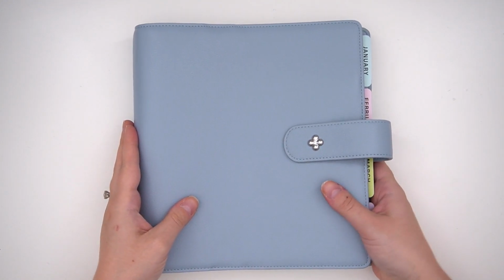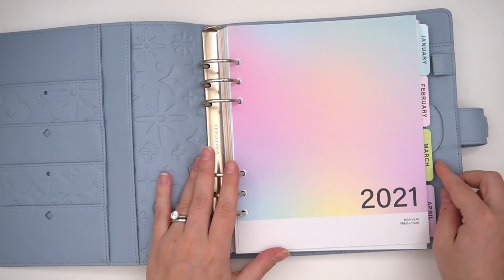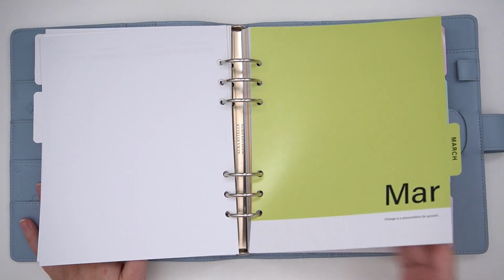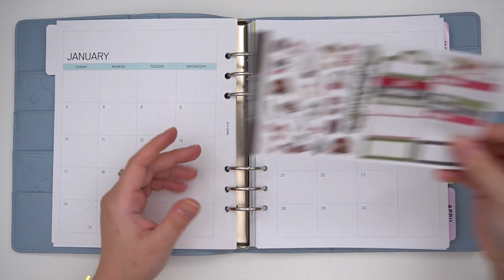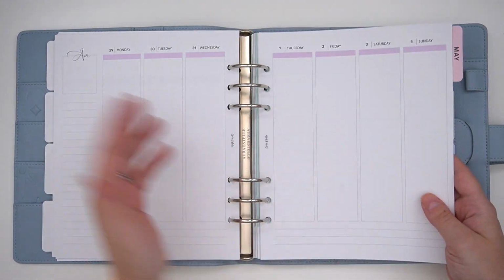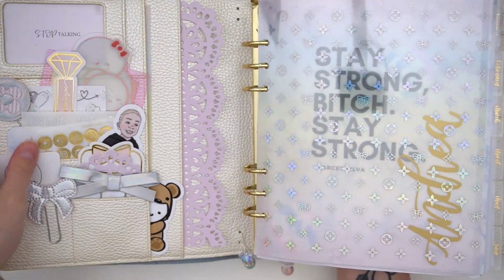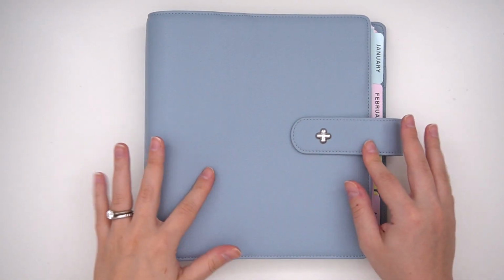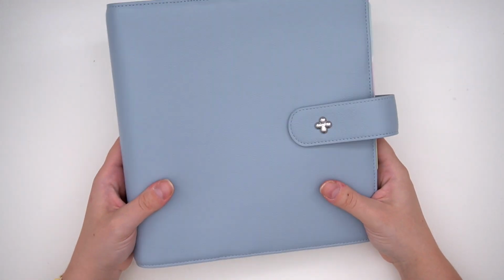Aura Estelle 2021 Dated Insert Reveal and NEW A5W Blossom Colors!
Nov 16th at 10am PST